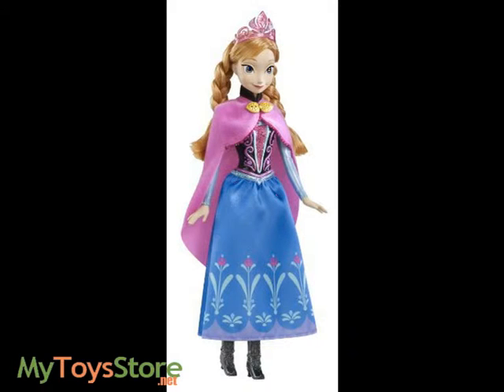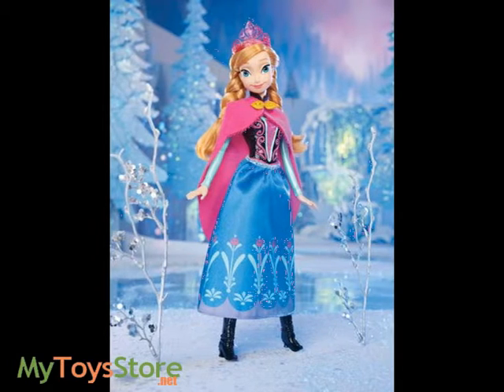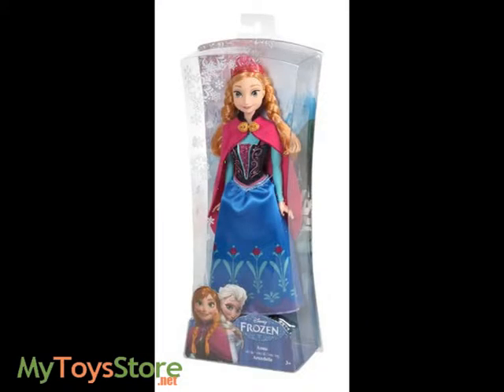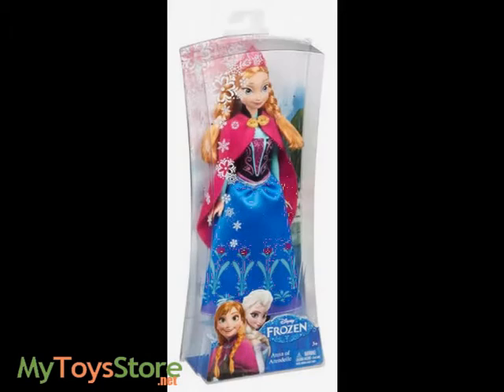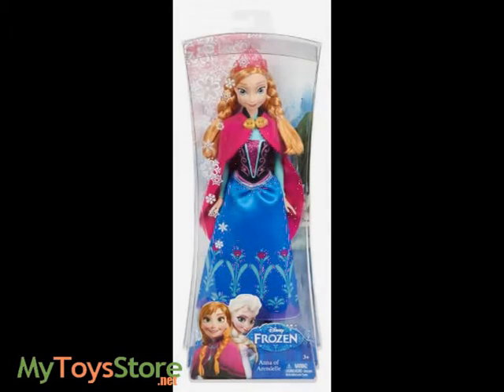Disney Frozen Anna of Arendelle Doll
Disney Frozen Anna of Arendelle Doll Kids will love re-creating Anna's magical adventures in ArendelleView larger Her enchanting outfit is a one-of-a-kind designView larger Just Like in the Movie In Disney's Frozen, Anna is a